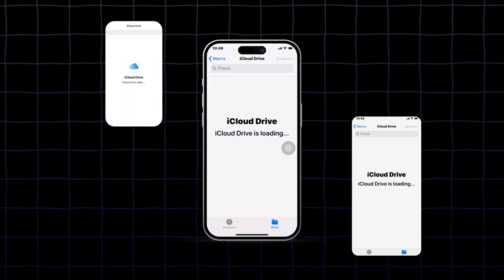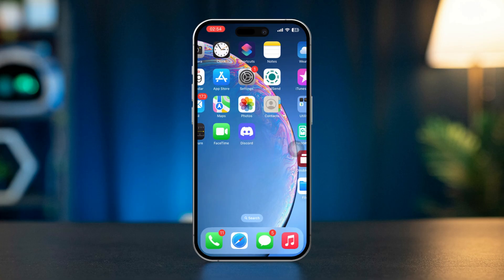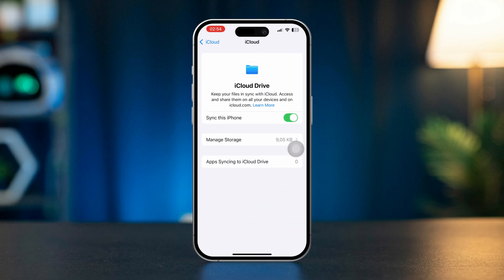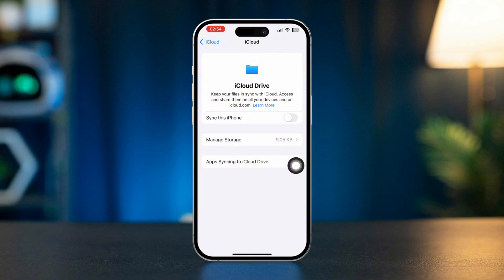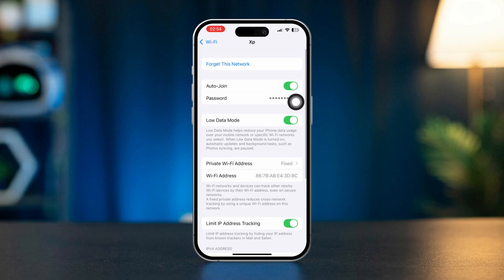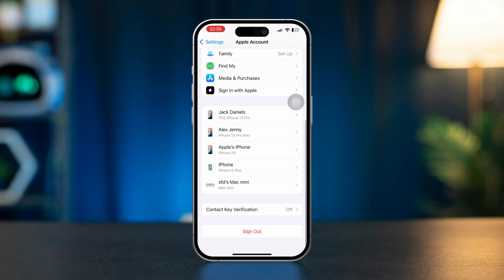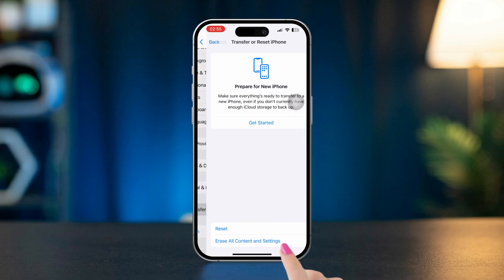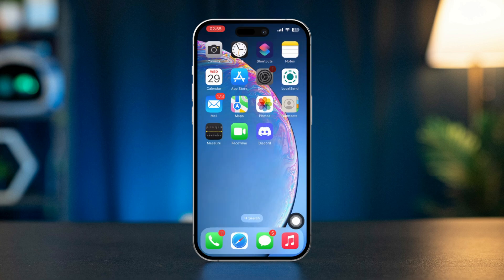How to Fix iCloud Drive Loading Issue or iCloud Drive Stuck on Loading on iPhone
Is your iCloud Drive stuck on loading or not opening on your iPhone? Well, don't worry! In this advanced video, I’ve shown you the easiest way to fix iCloud Drive not opening issues so you can access your files without any problems. Whether it’s a network issue, a sync problem, or a system glitch, I’ll guide you through simple steps to fix iCloud sync issue iPhone.